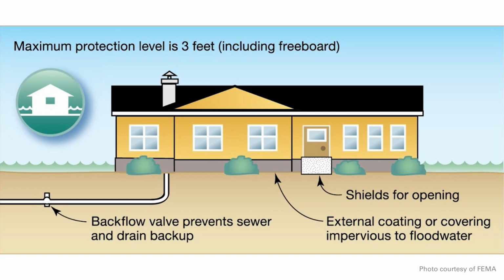What are Flood Resistant Buildings?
Senior Associate John Squerciati explains flood resistant buildings in about 180 seconds.

Hi, I'm John Squerciati. Today I'd like to talk to you a little bit about flood resistant building techniques. These are techniques that we use to reduce or eliminate the risk of future flood damage to buildings.

The first most effective technique is to simply locate the building outside the floodplain. For new construction, this can be accomplished by checking the flood maps and then not building within the floodplain. But for existing buildings that are located in the floodplain, we can acquire the building and then demolish it, or in some cases we can physically relocate the building outside the floodplain. In either case, we would deep restrict the site so that no future development could occur there and we would make sure the site is restored to its natural condition.

The next best flood resistant building technique is to elevate the building above the flood level. For new construction, this can be done by designing the building so its lowest floor is located at or above the flood level. And for existing structures, there's a couple of different ways to accomplish this. We can physically lifted building and build an elevated foundation system underneath it. We can abandon a lower floor, or in some cases, we can demolish the building entirely and build a new elevated building in accordance with local codes and standards.

If neither of these approaches are feasible, then wet or dry flood proofing can reduce the risk of flood damage. Dry flood proofing techniques essentially make the building watertight by adding sealants to the walls, shields to the openings and secondary drainage and pumps to remove the water that seeps inside the building. This technique is good for concrete or masonry construction with low levels of flooding. But it does require significant levels of maintenance.

By contrast, wet flood proofing techniques allow the water to enter the structure but they use flood damage resistant materials, hydrostatic openings and protection of key equipment and contents to limit the damage. Wet flood proofing can be an effective and low cost technique. However, there is still a significant amount of posts flood cleanup that will need to be done.

The last flood resistant building technique is to place a permanent barrier around the structure to prevent flood waters from reaching it. This can be done by the use of a floodwall constructed of concrete or masonry, or using a levy constructed of compacted layers of soil with an impervious core. Both floodwalls and levies do require significant maintenance. In addition, levies will require significant amount of land as well as usable soil materials to construct them.

Remember, you can check if you're building is located in the floodplain by going to FEMA's Maps Service Center website and entering the property address. If you're building does turn out to be located in the floodplain, then it's important to check with the local floodplain management administrator as some community regulations may restrict or prohibit certain building techniques.

On behalf of Dewberry Explains, I'd like to thank you for your attention and listening to our discussion of flood resistant building techniques.